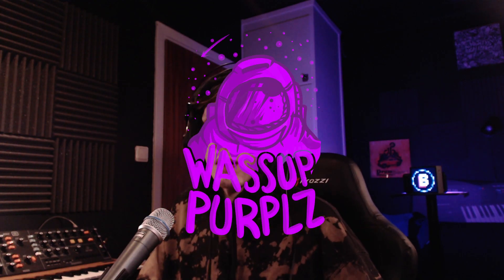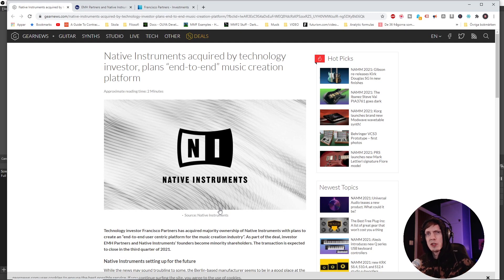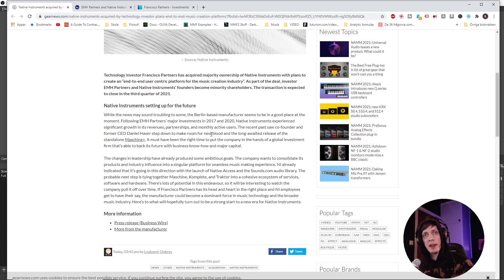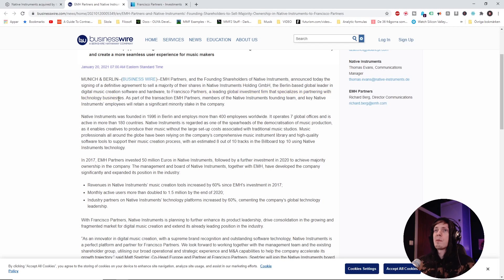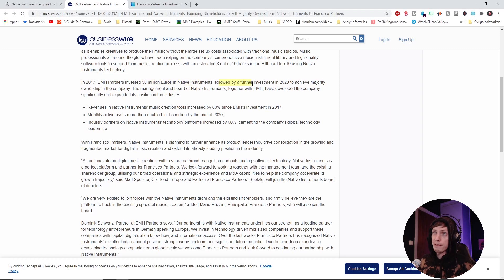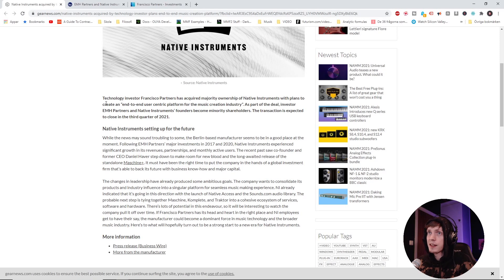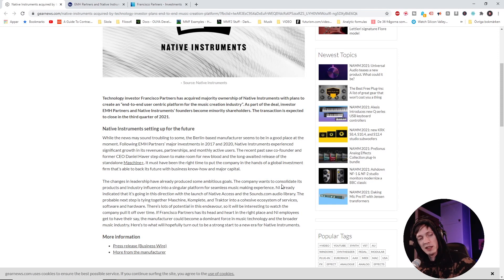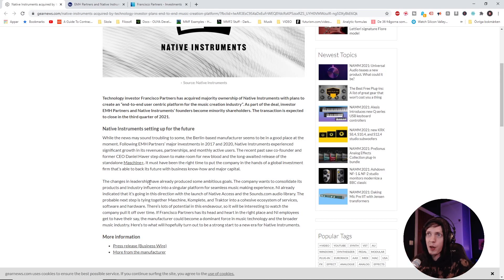Native Instruments acquired by big fish | What happens?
Now that the majority of shares in Native Instruments belong to Francisco, what do you think will happen?